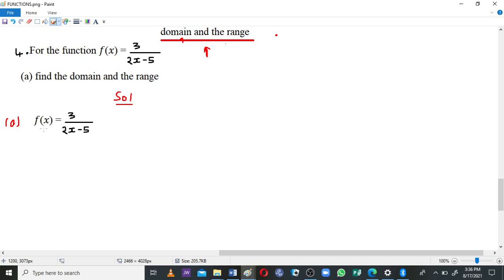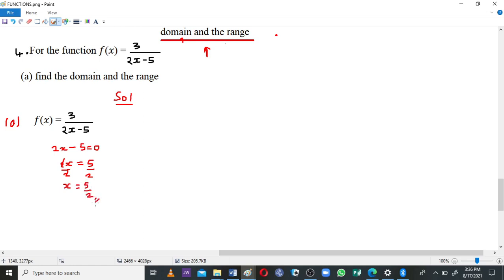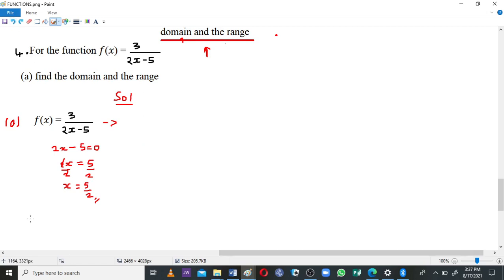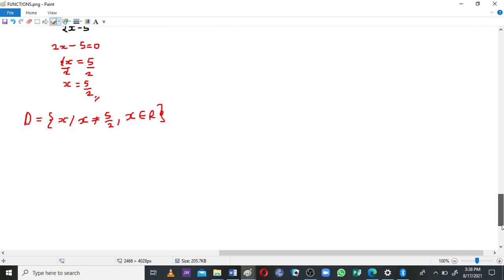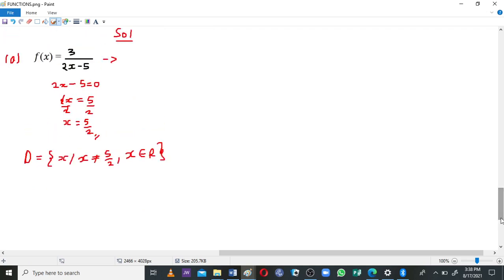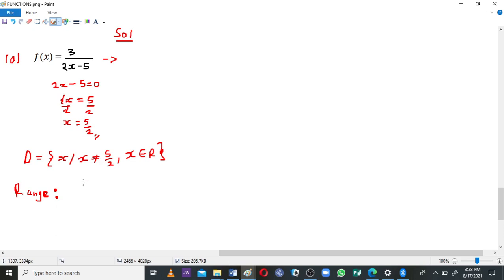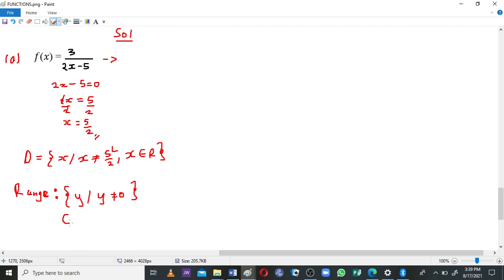finding the domain and the range of a function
How to finding the domain and the range of a function (exam questions)